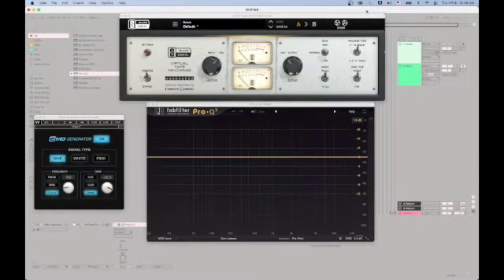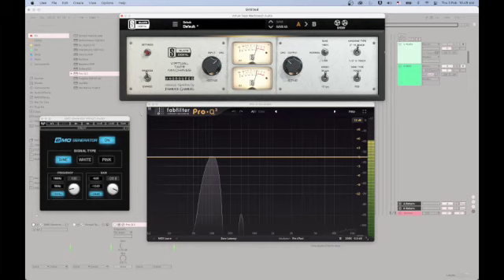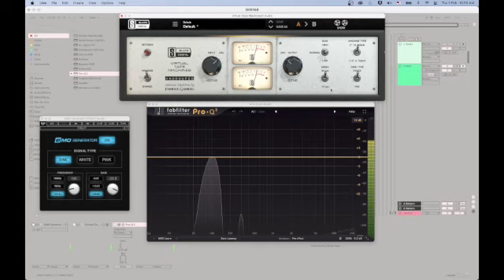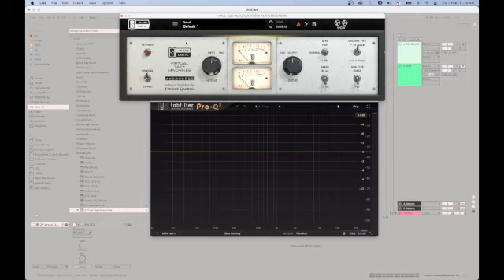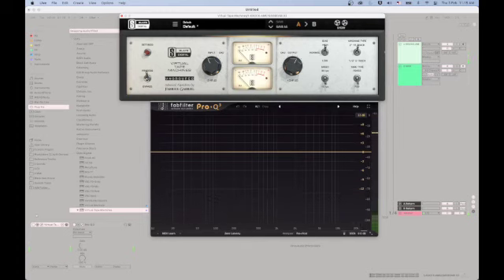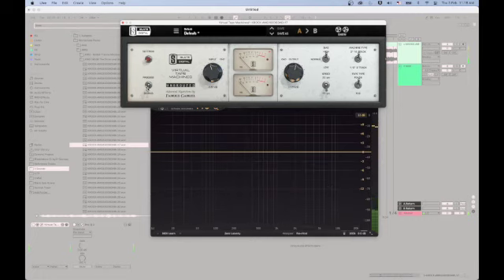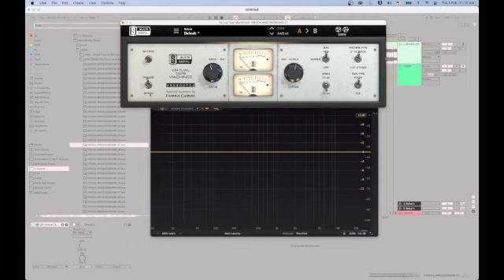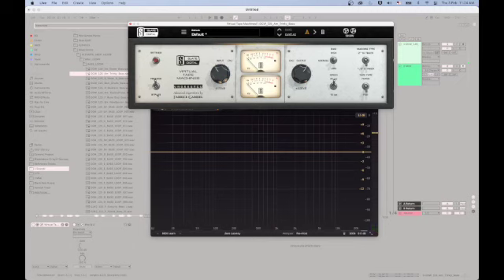Running a 100hz Sine wave through Slate Digital Virtual Tapes Plugin. What happened!!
I wanted to see what happens to a signal when it is sent through a Tape emulation plugin. What I have learnt is that each of the settings have different uses and it took the mystery out of such plugins. Of course now I want to do it other plugins...